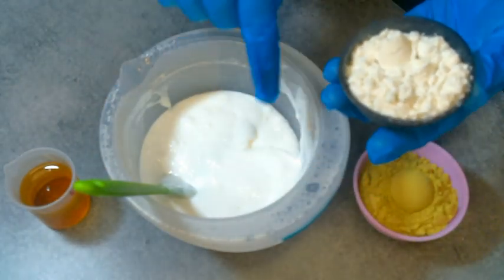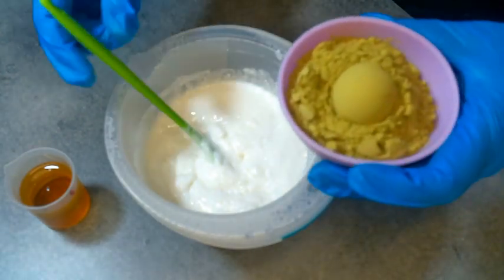Making Mango, Murumuru, Castor and Carrot Shampoo Bar for dry and/or colored hair (with recipe)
Good evening everyone and welcome to the Gwen'N'Potions channel, today I’m making a solid shampoo bar recipe for dry hair colored from time to time based on Mango, Murumuru, Castor and Carrot.
      As always, I used my favorite combination of surfactants. It doesn't itch and lathers enough to suit people around me who are used to commercial shampoos.
      I chose to use a mixture of two butters, Mango and Murumuru, and two oils, Castor and Carrot, known to strengthen the hair cuticle, nourish it, repair it, soften it, help prevent the formation of forks, fortify it, embellish it, sheath it and bring it radiance and shine.
      Silk Proteins will help to maintain the hydration of the hair and will make it more silky and shiny. Almond Milk Powder slows down dehydration and Neutral Henna soothes the scalp and makes hair supple and shiny.

                  Recipe :
      A)
Mineral Water = 30%
Surfactant : SCI = 17%
Surfactant : SCS = 16%
Surfactant : SLSA = 7%
Mango Butter = 4%
Murumuru Butter = 3%
Castor Oil = 4%
      B)
Almond Milk Powder = 3%
Neutral Henna = 8%
      C)
Carrot Oil Macerate = 3%
Cosmetic Active: Silk Protein = 3%
Fragrance Oil : Peach Blossoms (Aromat'Easy- Belgium) = 2%

Put A in a bain-marie. When the surfactants and butters have melted, remove from the heat. Mix and let cool a moment before adding B. Mix again and let cool again before adding C. Mix one last time then mold.
Small tip: if you have the possibility, double your flexible molds such as cake molds to have a better grip and therefore a better dispersion of the product.
Protected from heat and humidity, your product can be kept for 6 months to 1 year.

sisilapaillette.fr

                                                  Music Used
                                 (Free Music by La Musique Libre)
      Fredji - Happy Life